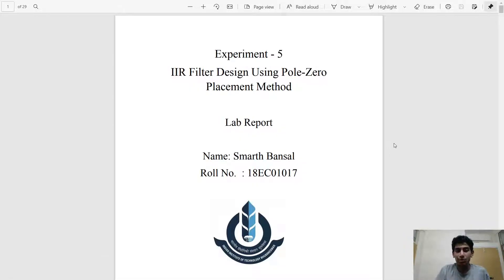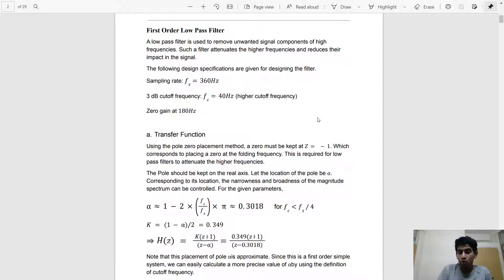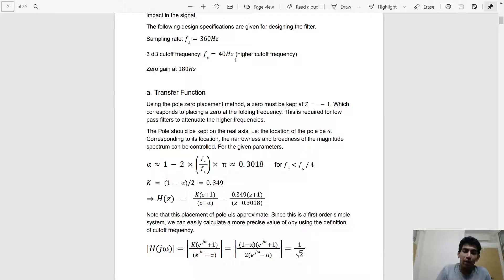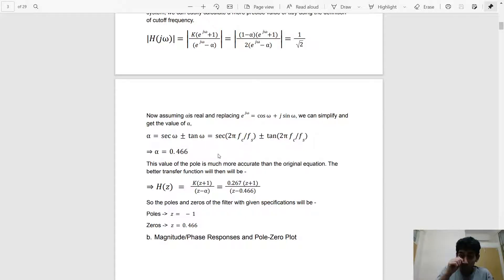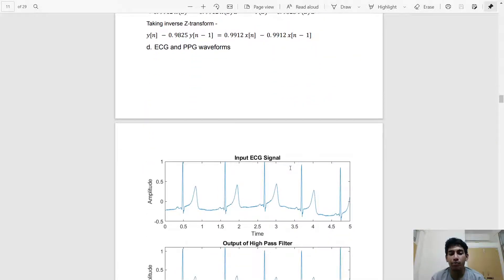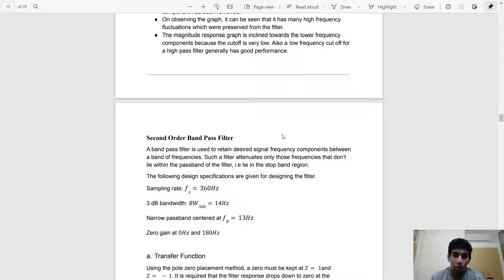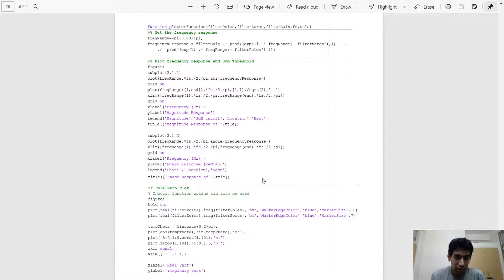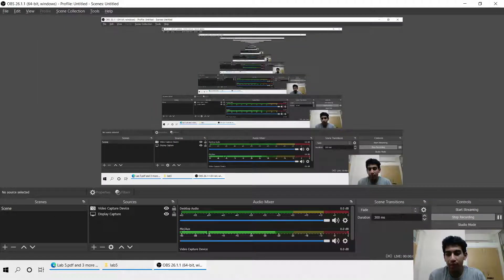Lab 5: IIR filter design using pole zero placement method | 18EC01017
Digital Signal Processing Lab 5:

In this lab we will design 4 IIR filters using the pole zero placement method and MATLAB:
First Order Low Pass Filter
First Order High Pass Filter
Second Order Band Pass Filter
Second Order Band Stop Filter

The transfer function, difference equation of each of the filters is obtained and the frequency response, pole zero plot are also plotted.

The filters are also given real world signals, ECG and PPG waveforms, and their outputs are compared with the inputs.

Video by: Smarth Bansal, 18EC01017